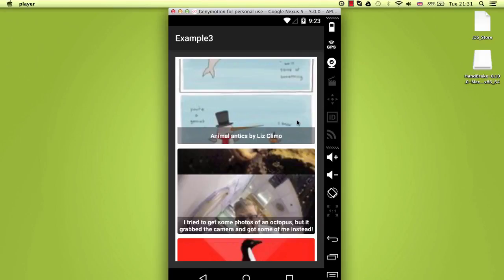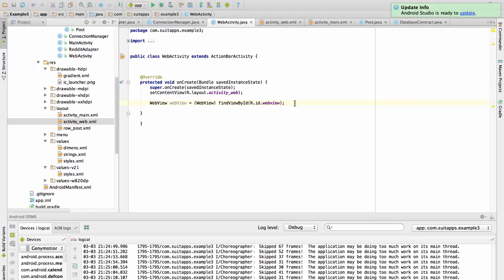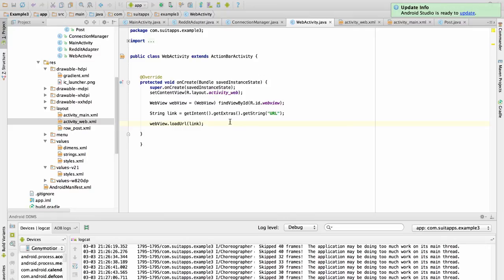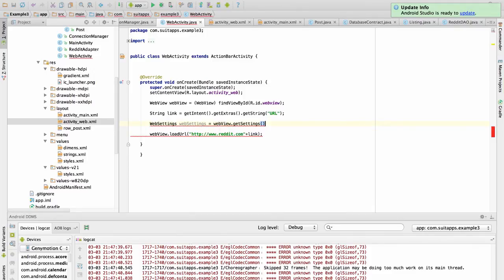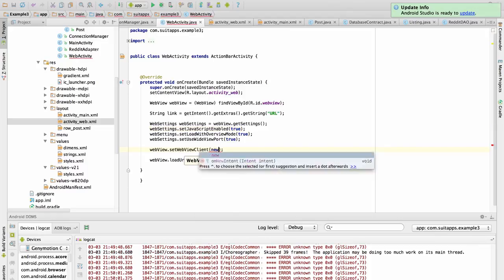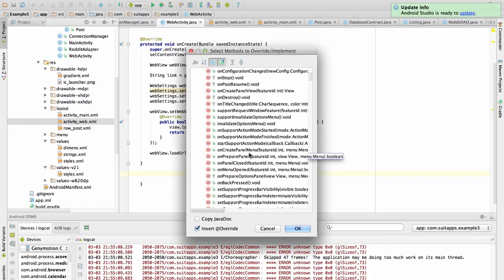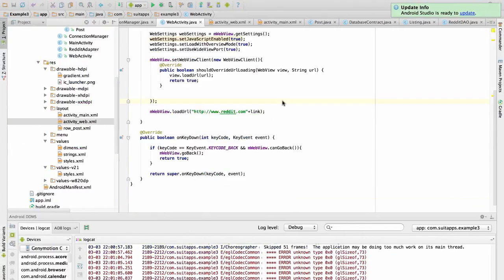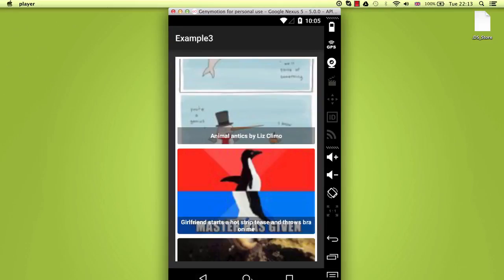how to android apk create 086 Lesson85c